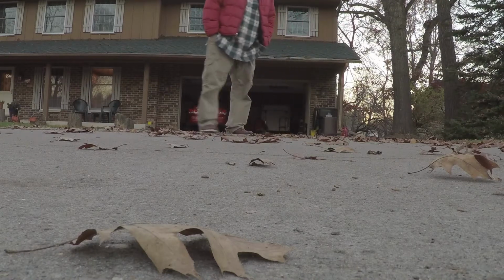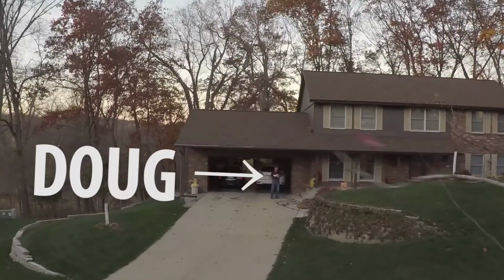Bad Karma Good Beard | The Pixel Vlog 007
Bad Karma Good Beard | I explain more details on my Hero5 and talk about my experience with the GoPro Karma. *SPOILER ALERT* I don't trim my beard in this video.

Bad Karma Good Beard
The Hero5 has some great qualities, like 4K, HD Slomo, and voice command. The GoPro Karma is a great idea on paper but with the recall, it put a damper on the storytelling tool kit that fit neatly into a backpack. There are some issues I overlooked with the Karma initially because I wanted the fairytale of this drone to be true but it wasn't so here are the issues. There were times when the video had a noticable dutch angle. It often would drift when there was wind. It doesn't have any object avoidance sensors whic at first I thought was unnecessary but now I know it's very necessary. On the bright side, the controller was very nice so they're at least on to something there.

GET SOCIAL!